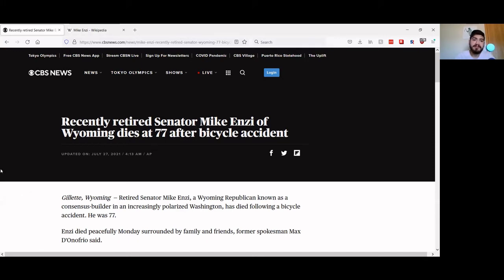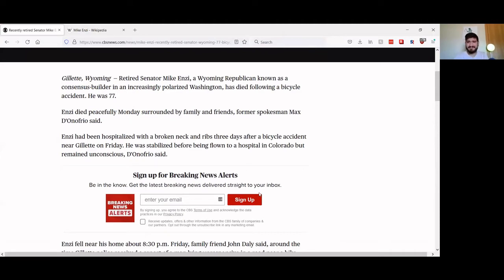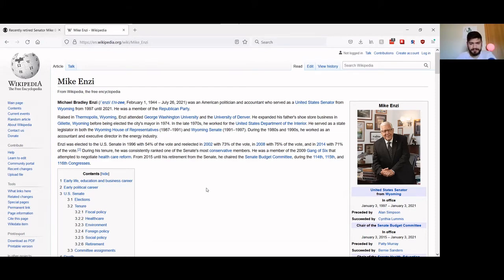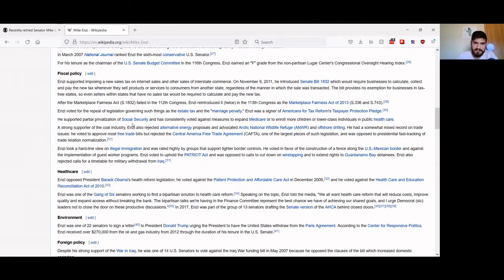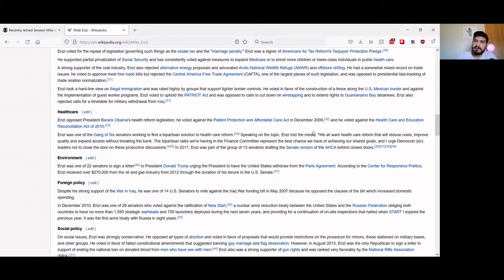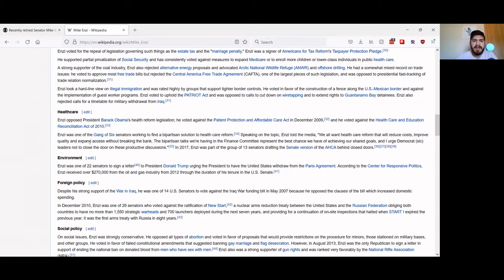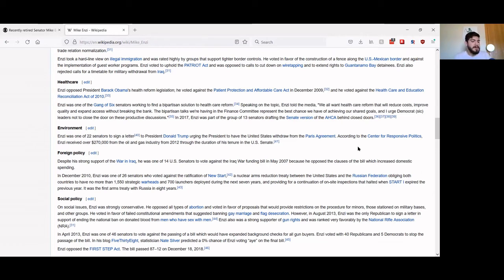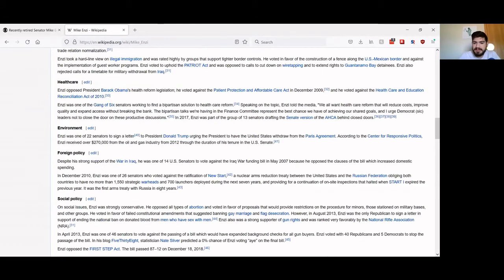Mike Enzi Passes at 77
Mike Enzi died of his injuries sustained in a cycling accident yesterday. I talk about the legacy Enzi left the State of Wyoming and the world